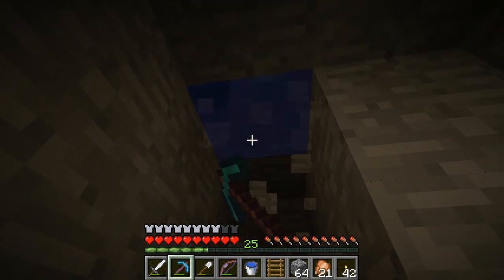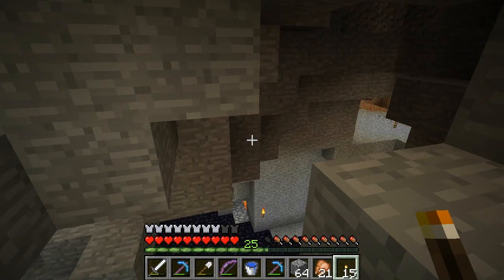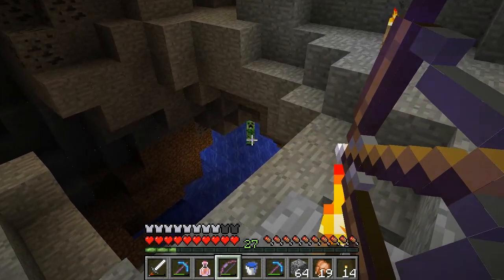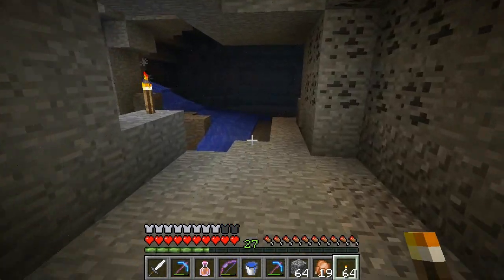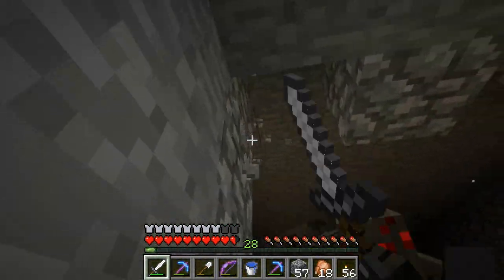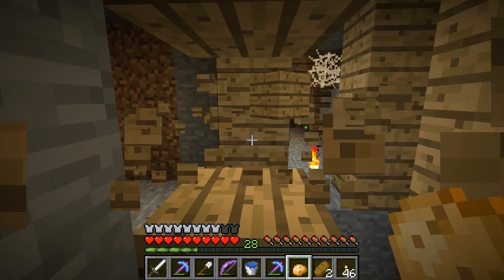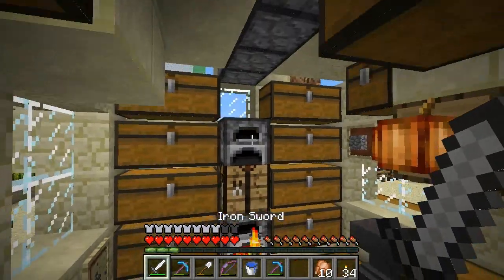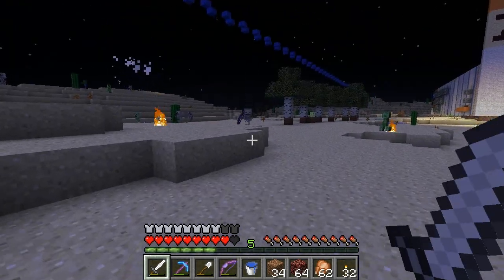MINECRAFT E&T 136: Tough mobs!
I discover that skeletons and zombies have become quite formidable in 1.5.

Minecraft Exploration and Tactics is a "Let's Play" series where I, Brian, focus on exploring and strategy.